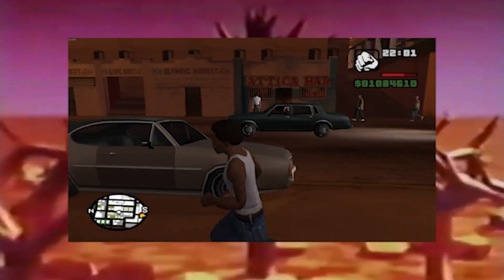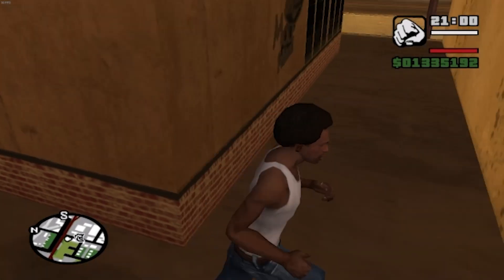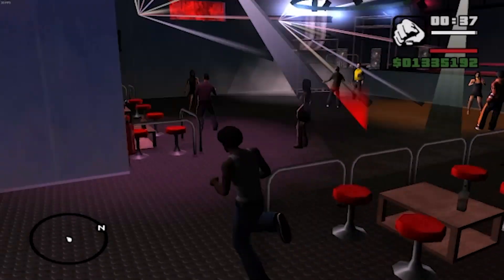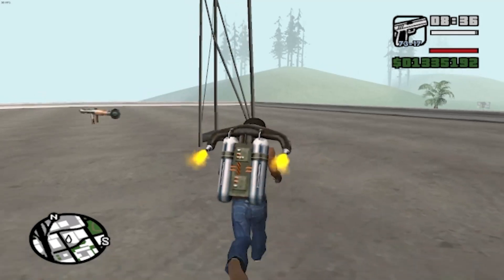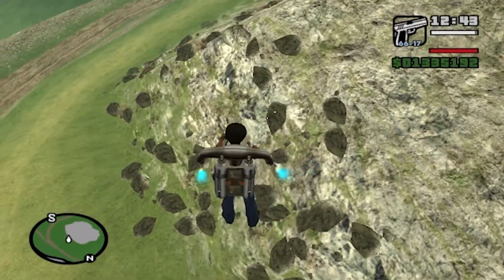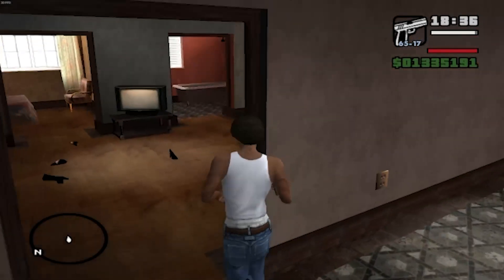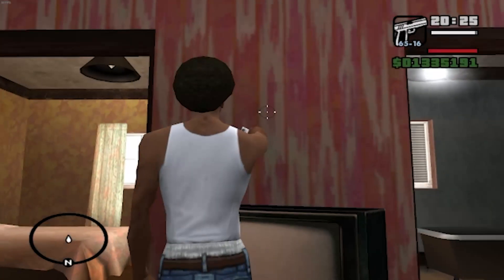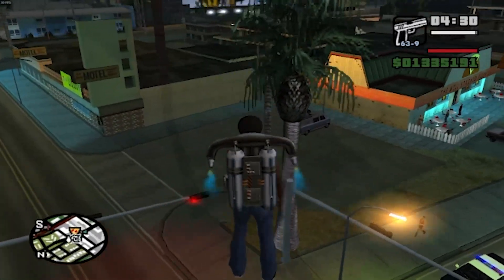Strange and obscure locations in San Andreas